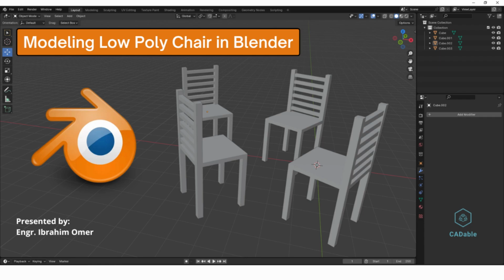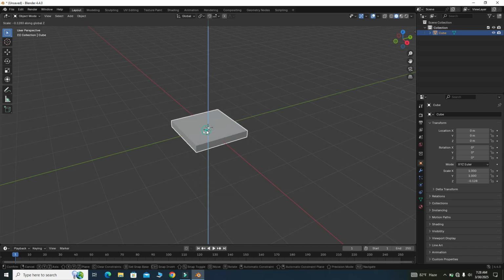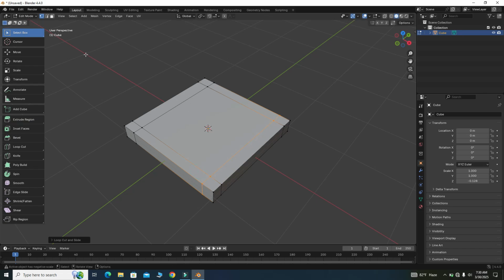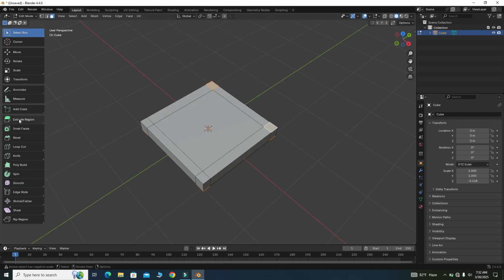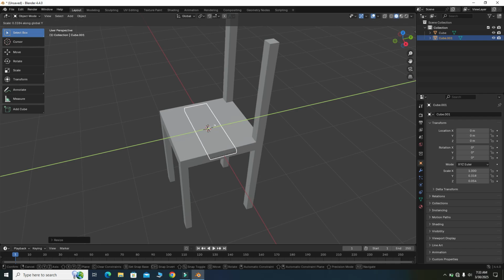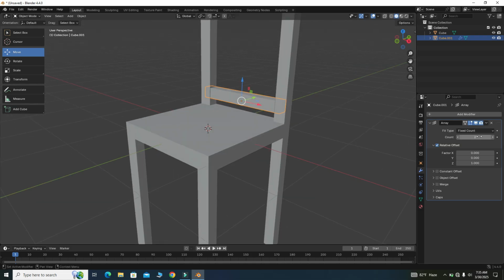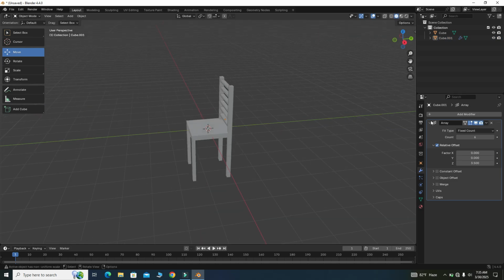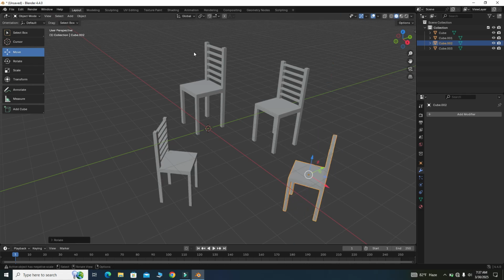Model Low Poly Chair in Blender | Creating Simple Chair in Blender | CADable | CADable tutorials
Hi friends welcome back to CADable. This is Engr. Ibrahim Omer and in this tutorial we will model a simple chair in blender. The commands you will learn:

Basic transformations
Adding Loop Cuts
Extruding Individual
Adding Objects
Applying Array Modifier
Joining Objects
Duplicate Objects

I am using blender 4.4 but if you are using a below version or a future version of blender, you can still follow this tutorial.

Chapters of the tutorial:

0:00 – What You Will Learn from This Tutorial
0:28 – Modeling Seat Base Using Cube
0:52 – Adding Loop Cuts for Seat Legs and Back Post
1:31 – Blender Face, Vertex, and Edge Selection
2:04 – Extrude Individual
2:19 – Seat Back Cross Rail Using Cube
3:17 – Applying Array Modifier
4:17 – Joining Objects in Blender
4:37 – Making Duplicate Objects in Blender
4:55 – Conclusion